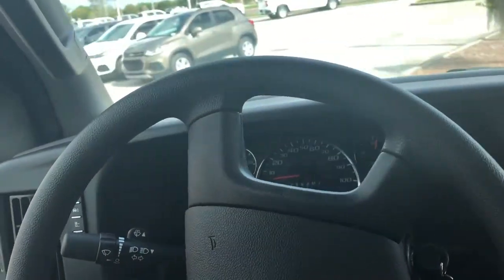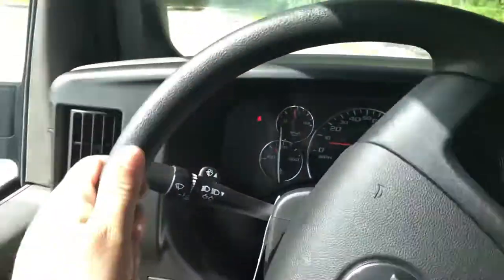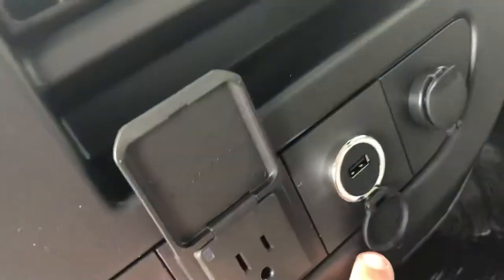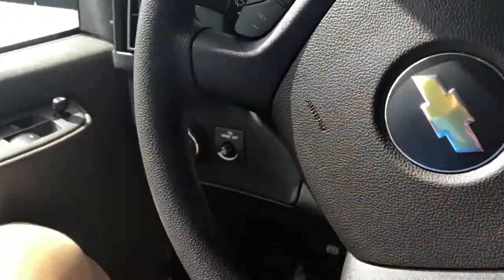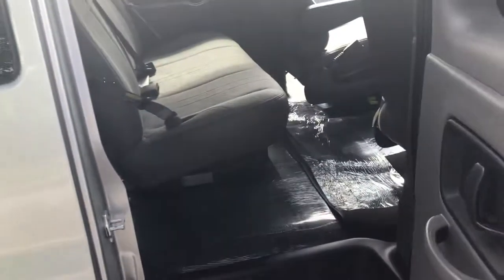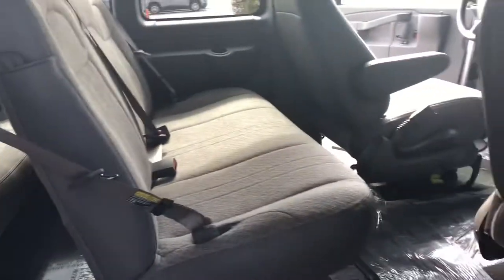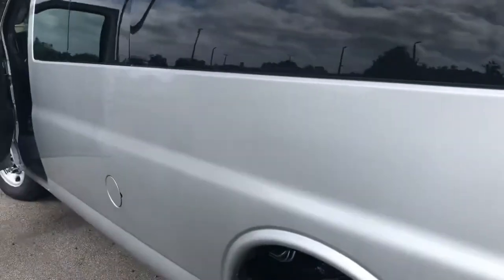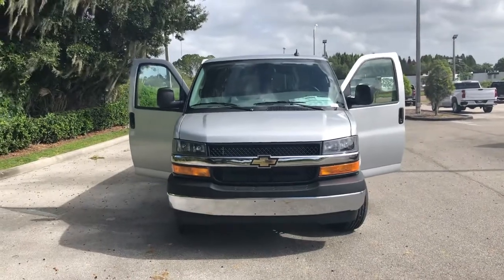2020 Chevrolet Express 3500 - Passenger Van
Special demo video for Mr. French!